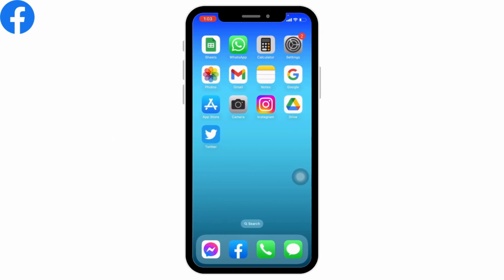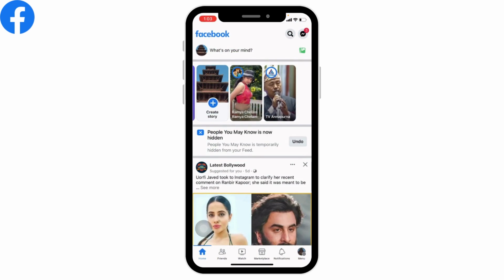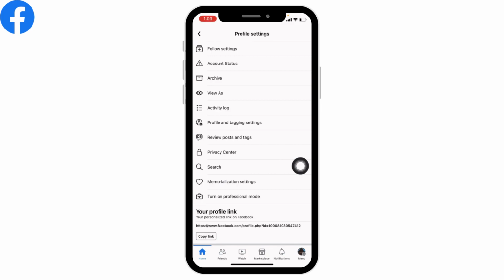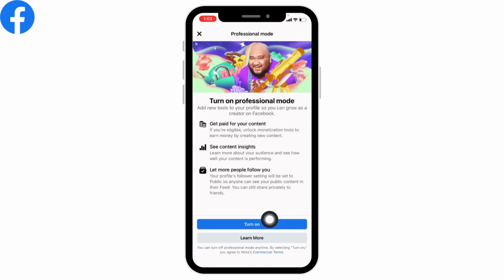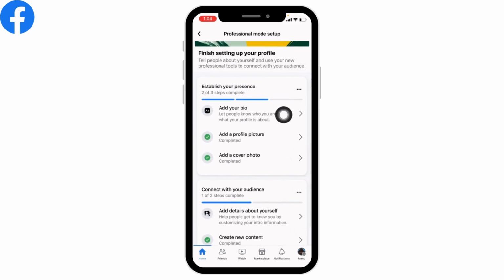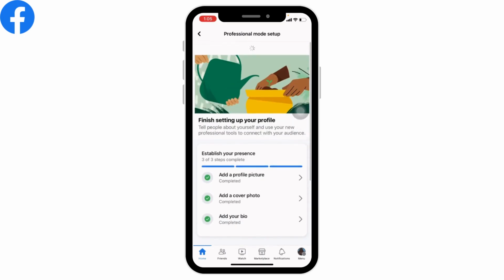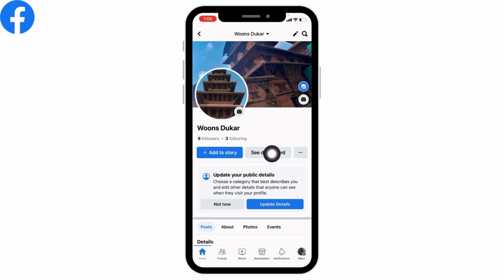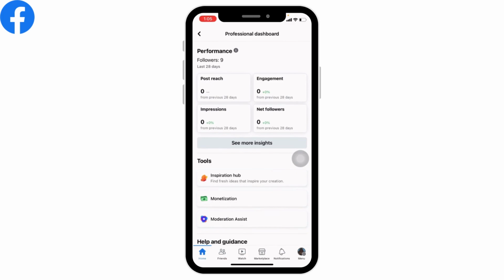How To Turn On Professional Mode On Facebook (2023)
👋 Welcome to Create Login And Delete! In this video, we'll show you how to turn on professional mode on Facebook, a feature that allows you to access advanced tools and settings to manage your professional presence on the platform. If you're looking to enhance your Facebook presence for your business, brand, or personal profile, then this tutorial is perfect for you.

💬 In this tutorial, we'll provide you with a step-by-step guide on how to turn on professional mode on Facebook, including how to set up a professional profile, access professional features, and customize your page to fit your brand's image.

📱 Timestamps:

0:00 - Introduction
0:05 - How To Turn On Professional Mode On Facebook
0:10 - Open Your Facebook App
0:20 - Open Your Facebook Profile Settings
0:25 - Turn On Professional Mode On Facebook